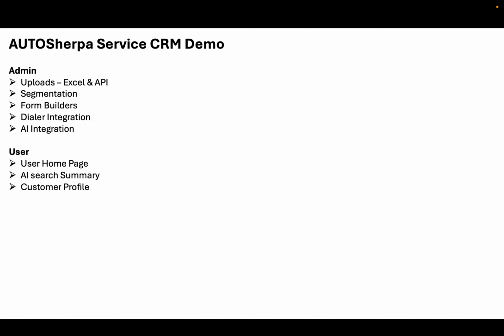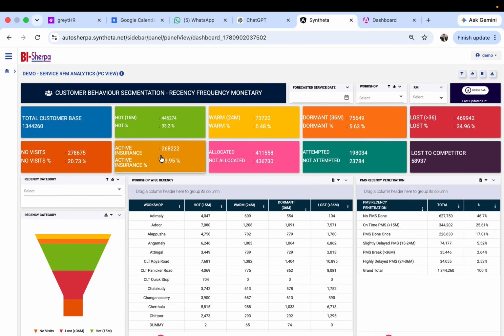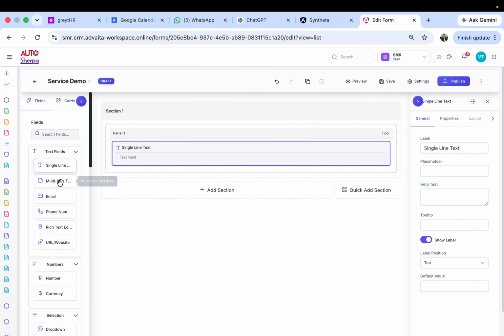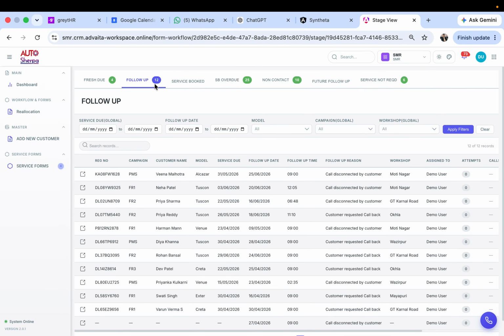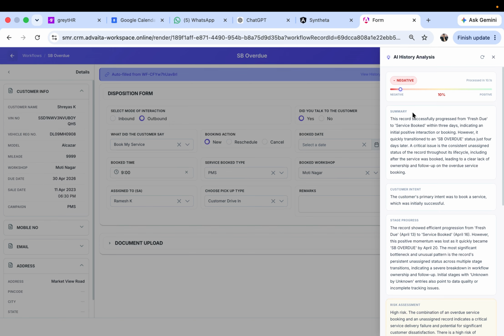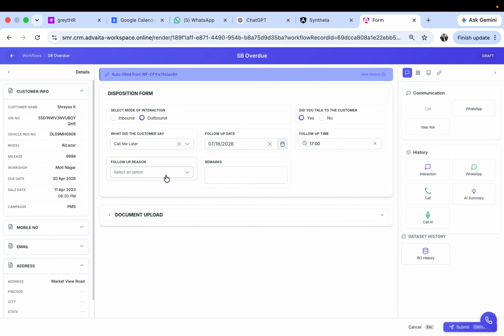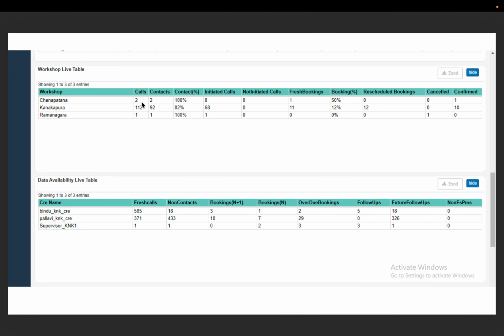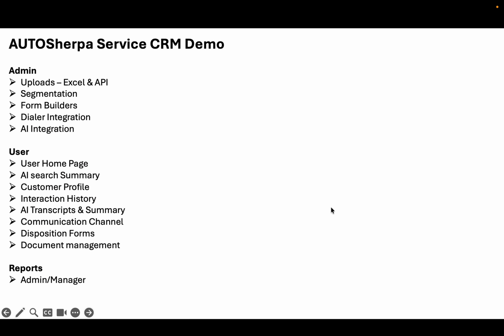AUTOSherpa Service CRM Demo | Complete Walkthrough & All Features Explained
Discover the complete AUTOSherpa Service CRM in this detailed walkthrough! 🚗

In this video, you'll explore the dashboard, customer management, appointments, reports, AI-powered features, document management, automation tools, and much more. Whether you're a car dealership, service center, or automotive business, this demo will help you understand how AutoSherpa simplifies daily operations and improves customer experience.

What You'll Learn:
✔️ Dashboard Overview
✔️ Customer Management
✔️ Service Appointments
✔️ AI Search & Summaries
✔️ Interaction History
✔️ Reports & Analytics
✔️ Document Management
✔️ Smart Automation
✔️ Admin Features
✔️ CRM Workflow